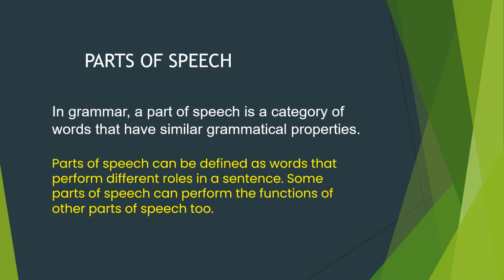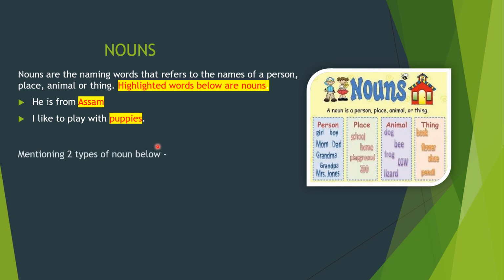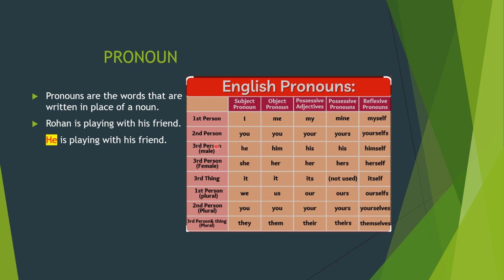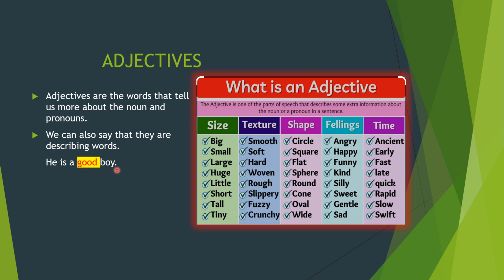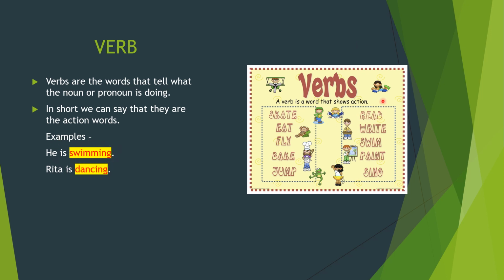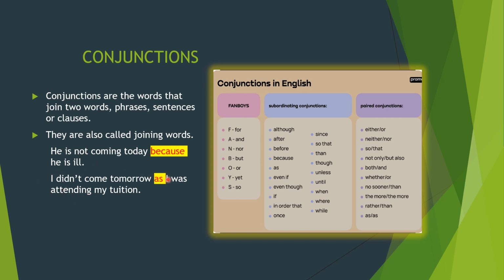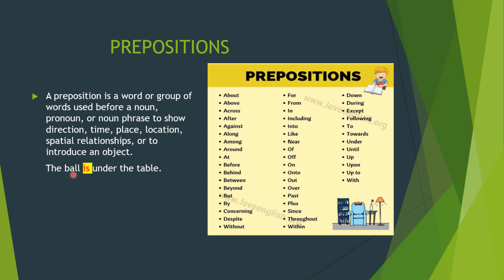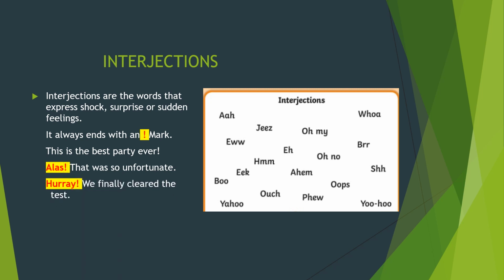PARTS OF SPEECH